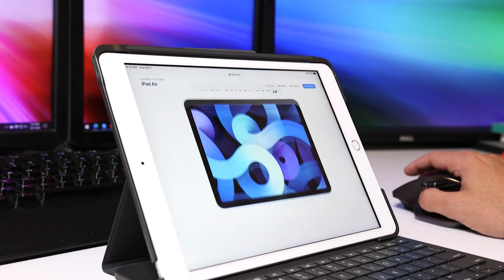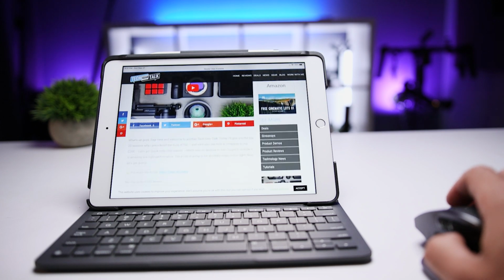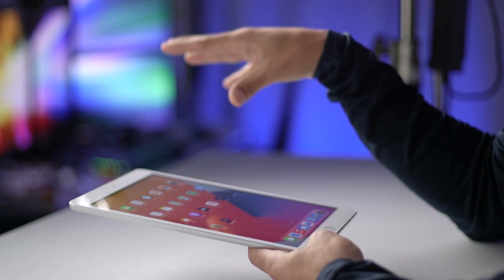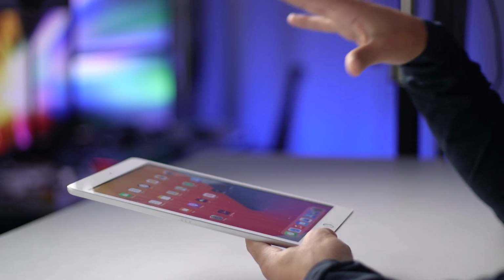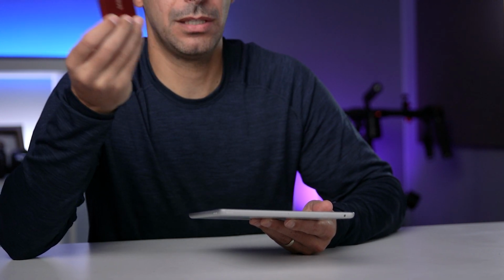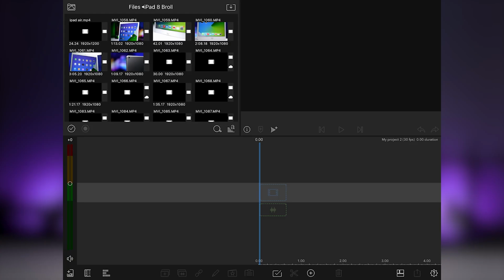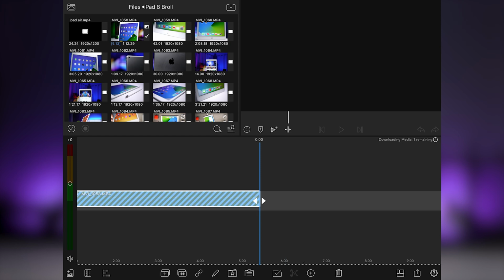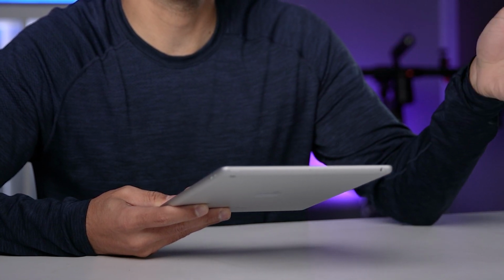WHAT SIZE IPAD 8 SHOULD YOU BUY 32GB or 128GB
Is 32GB enough? Or should you get the 128GB model? After spending some time with the new iPad 8 let me help you make the right decision. The iPad 8 is one of the most powerful budget tablets in 2020 and I found that it can even compete with my laptop. But how do you know if you should get the 32GB model, or spend the extra $100 for the 128? We’re going to take a look at what you actually get in terms of internal storage when you buy the iPad 8 and then take into account what you plan on doing with it - so that I can help you choose the right iPad 8 model for your needs.

ESR Trifold Case: